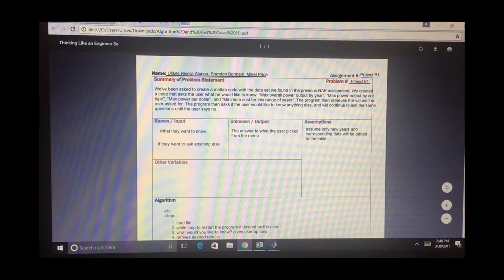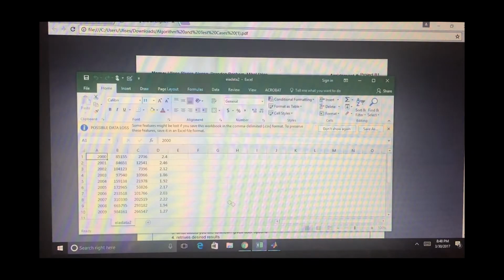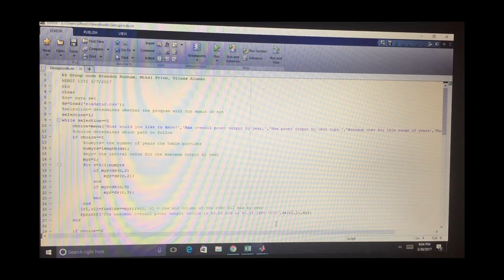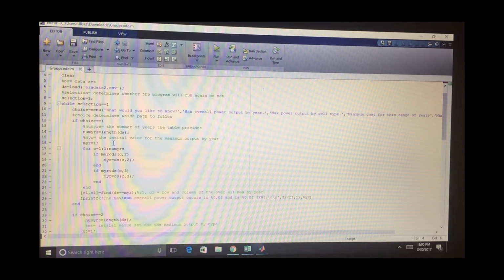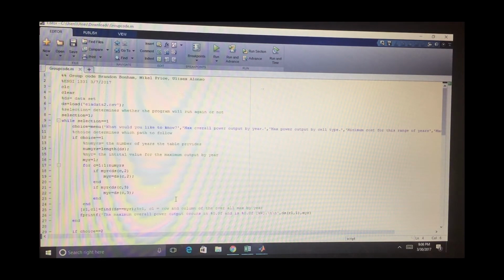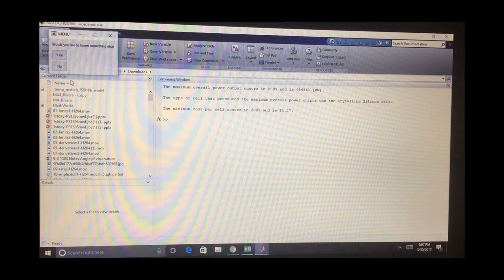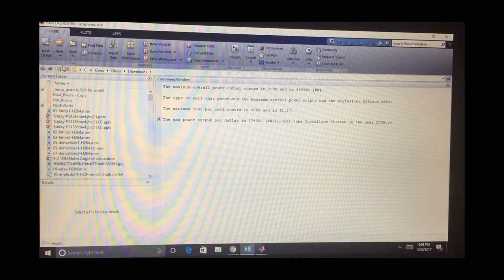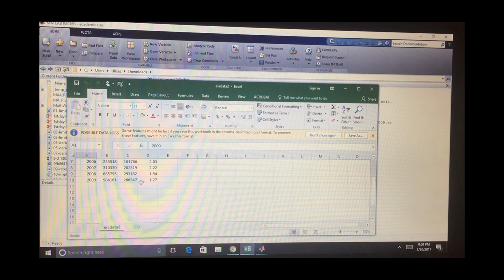editedVideo 3 31 2017 125250 AM